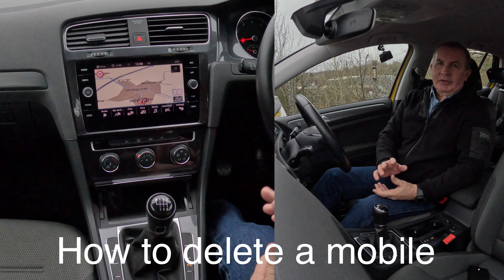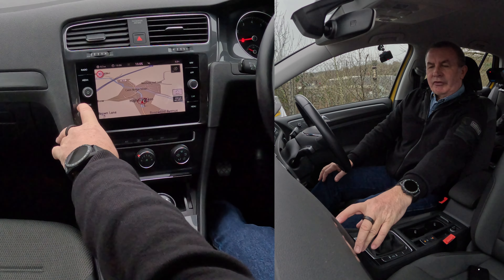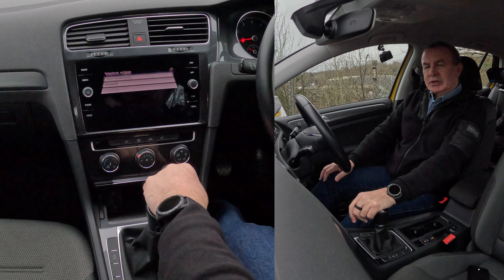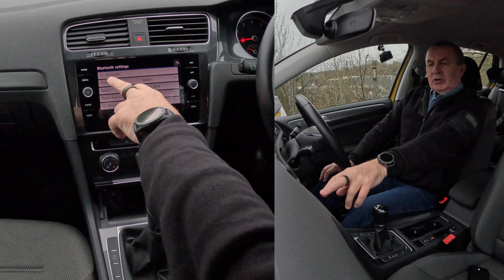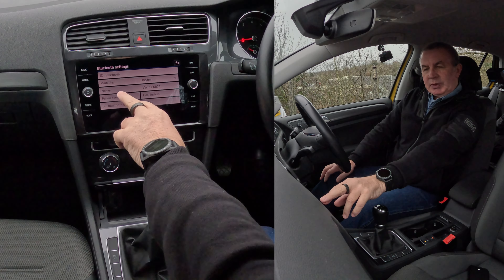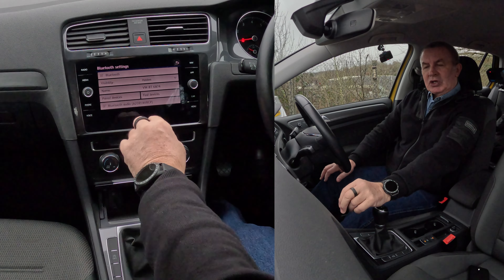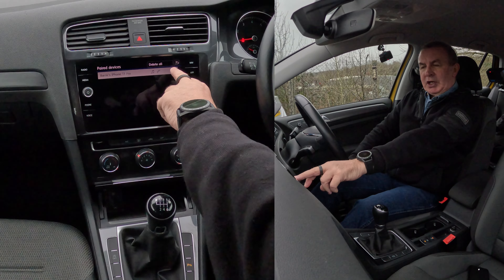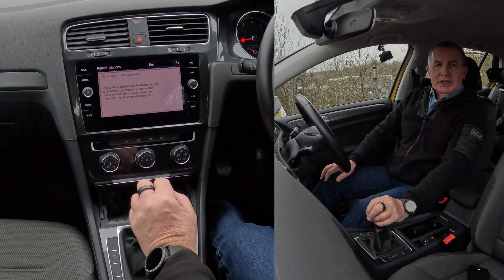How to Delete a Mobile From The Bluetooth Audio System in a 2018 VW Golf